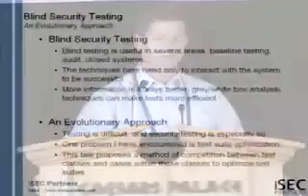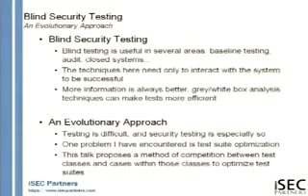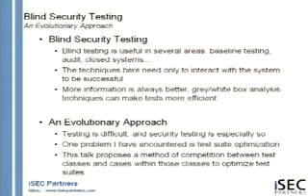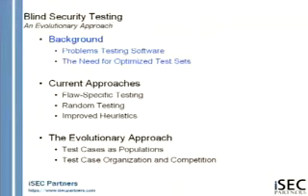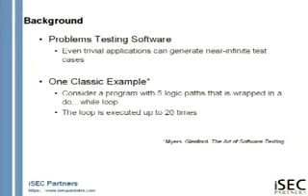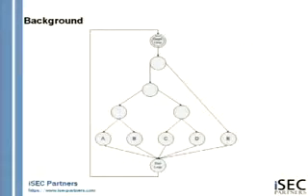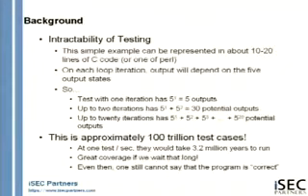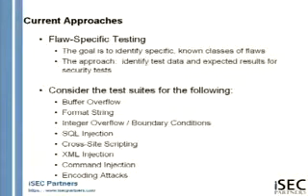2007_BlackHat_Vegas-V45-Stender-Blind_Security_Testing-00.avi